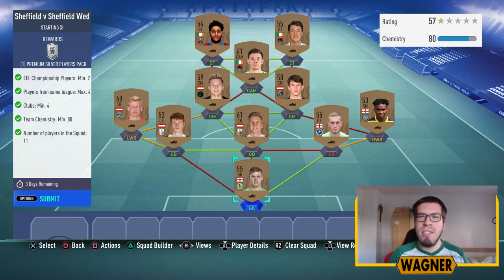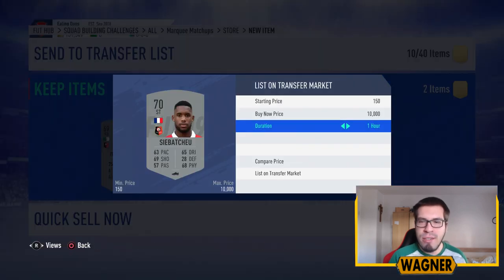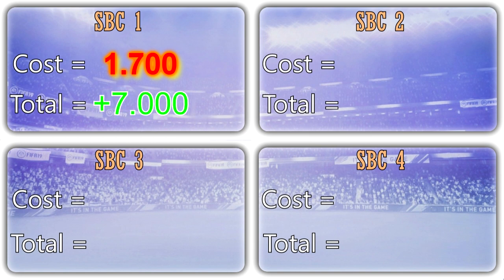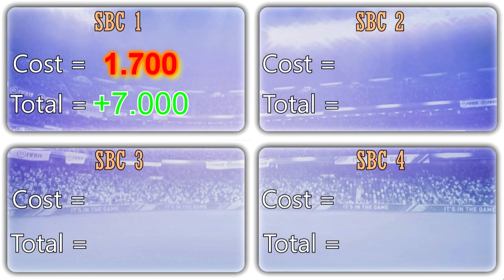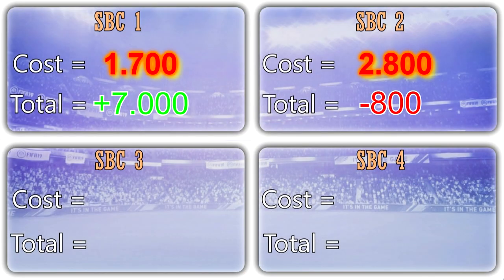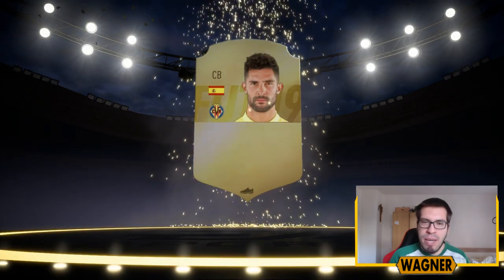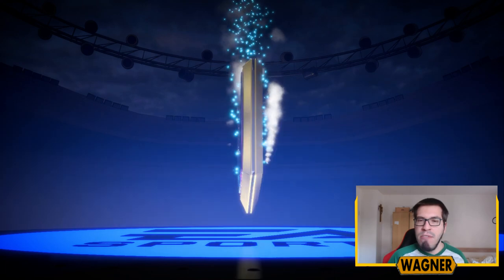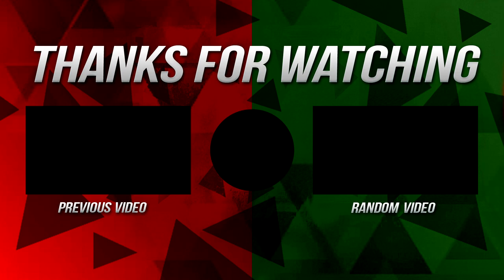Two Silver Players helped me - SBC to Glory #7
Hey Guys, it´s WagnerHD and welcome to the 7th episode of my FIFA series "SBC to Glory". We start this video with 116.000 Coins. I want to get to 500k Coins without playing a game or spending money.

It is called SBC to Glory but it will be Marquee Matchups to Glory most of the time.

RULES:

- I have to sell every card that I get from those packs. Doesn´t matter what card it is.
- I don´t owe any player
- No money
- No games

Let me know what you think? What can I improve?

PSN-Gamertag: WGNR77